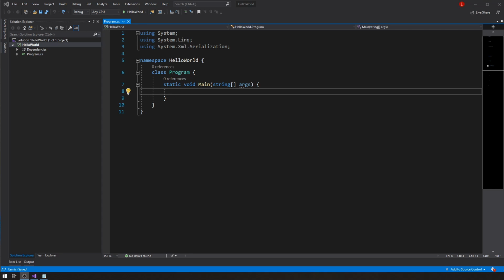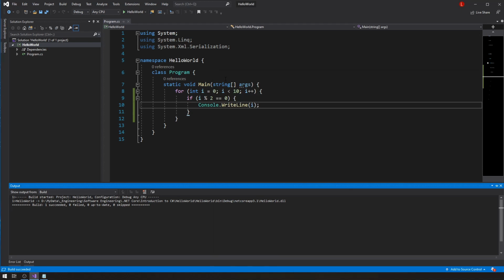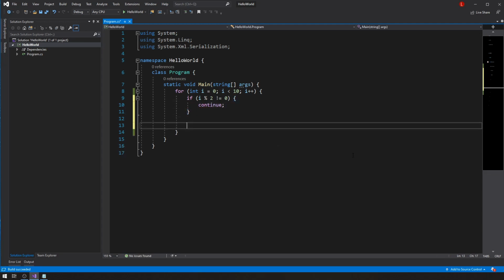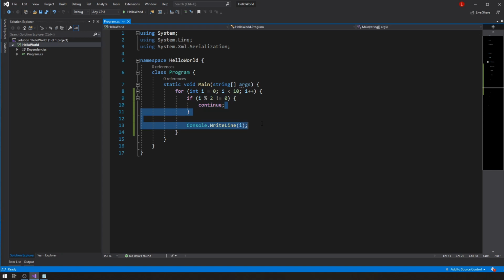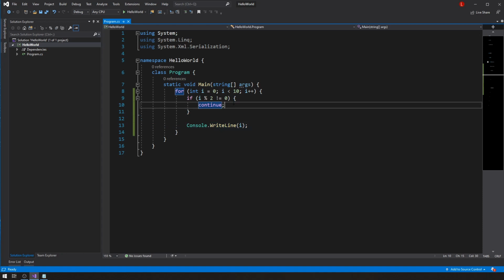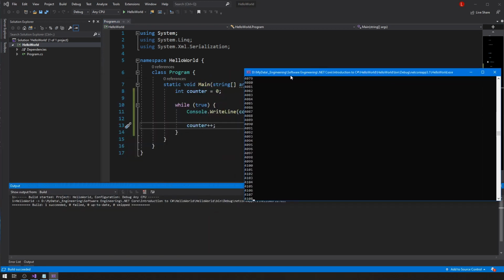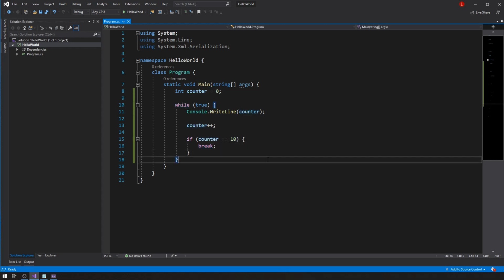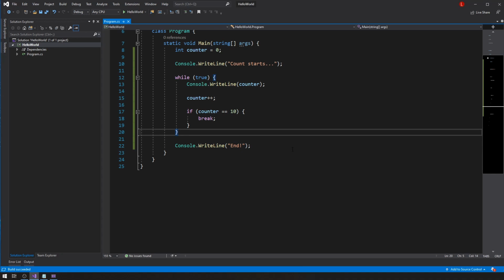How To Use The BREAK And CONTINUE Keywords In C#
In this video you will learn two new C# keywords: Break and Continue.